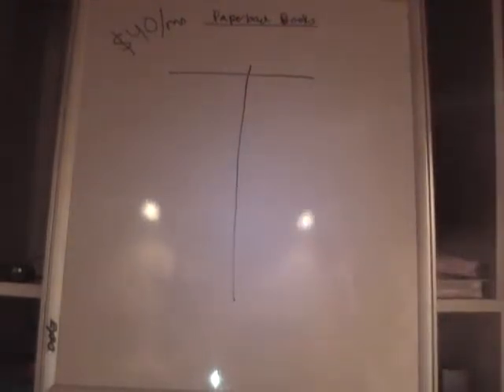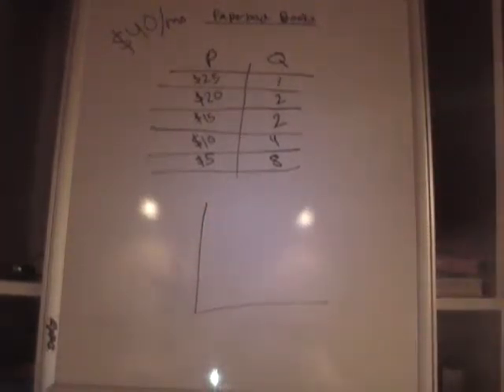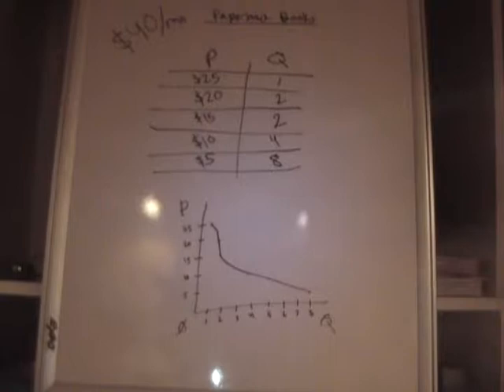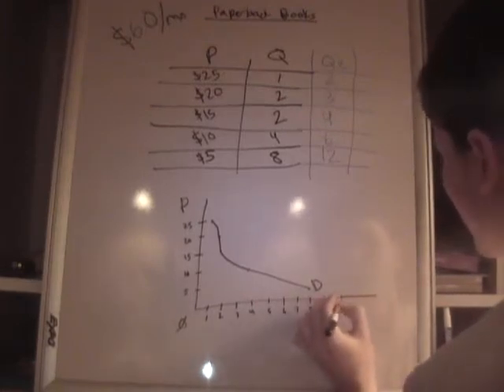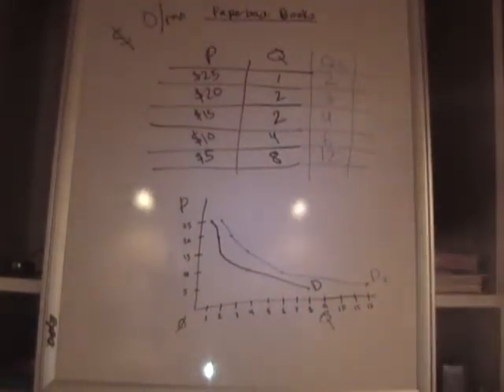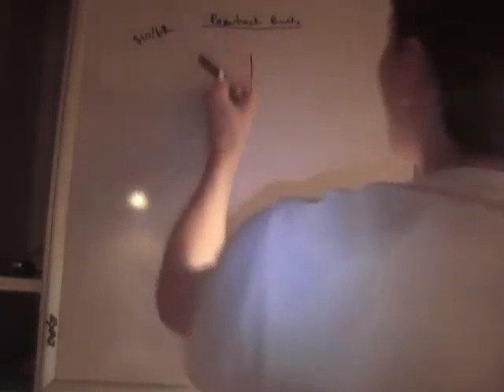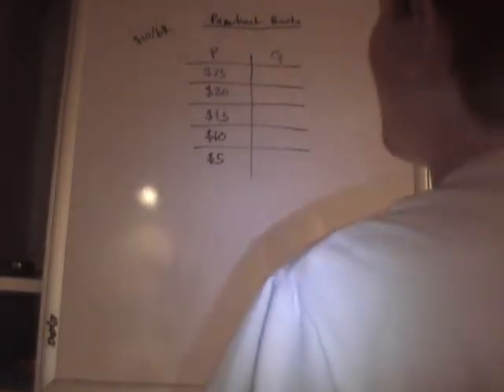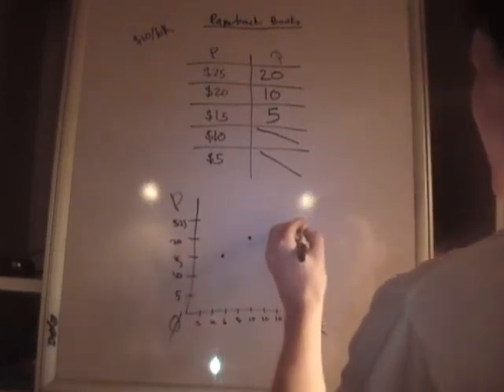Macro 1-2 Supply and Demand (part 1)